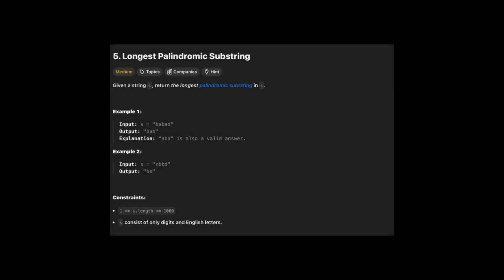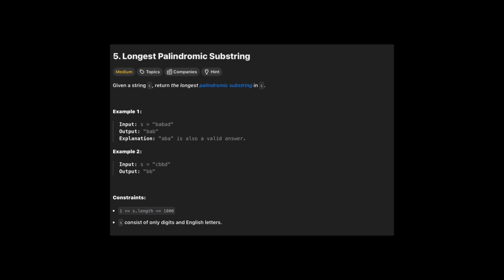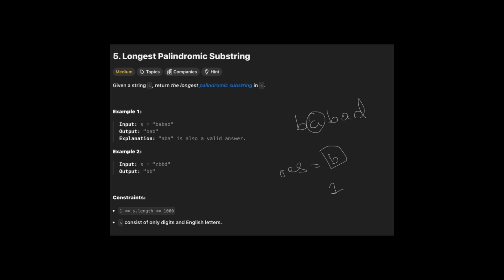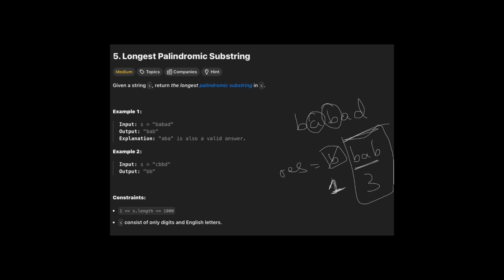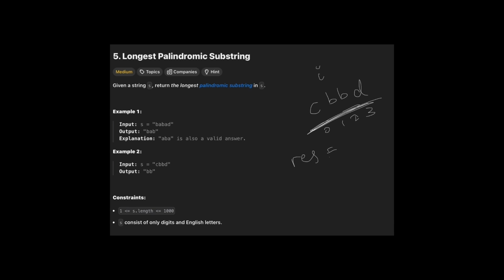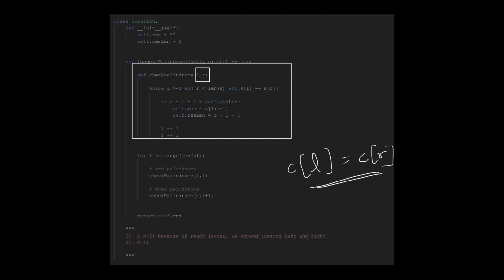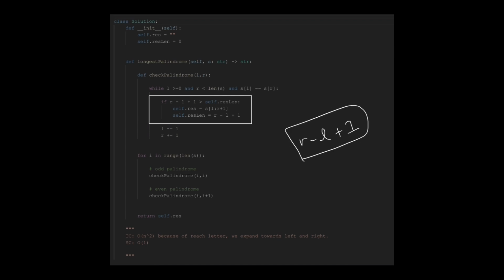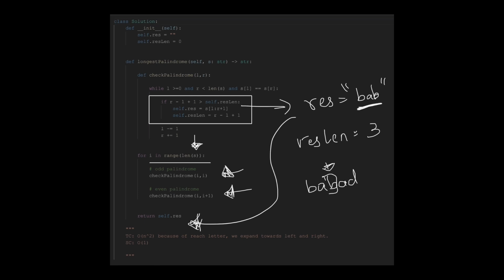Longest Palindromic Substring - FAANG interview question - Leetcode 5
Hey everyone! If you found this content helpful or enjoyed learning something new today, consider hitting that like button – it really helps others discover these videos too. I pour a lot of time and research into making these videos as informative and engaging as possible, and joining our growing community by subscribing means you'll never miss out on new content.

Remember, your support is what keeps this channel going and motivates me to create better content for you. Until next time, take care!